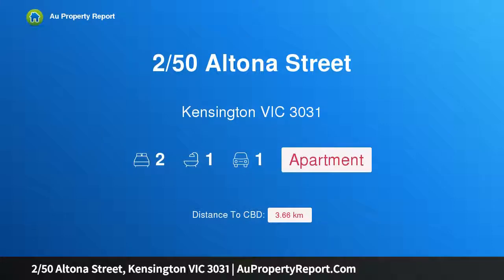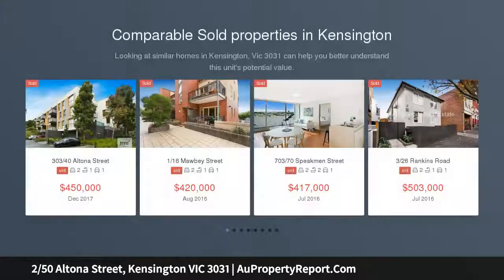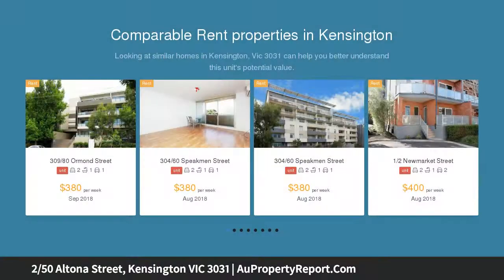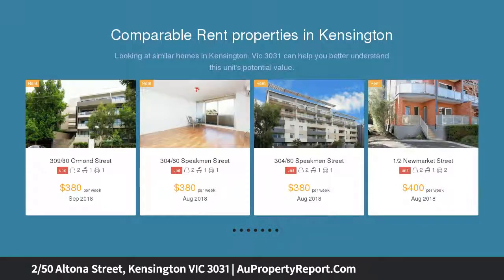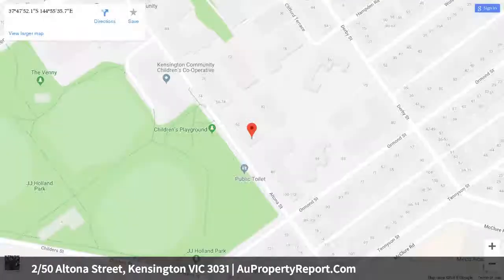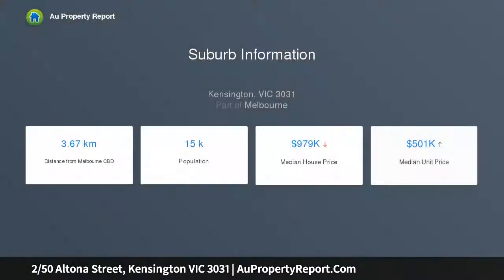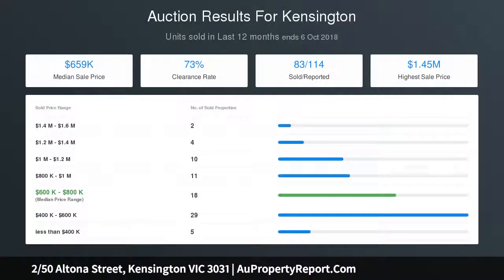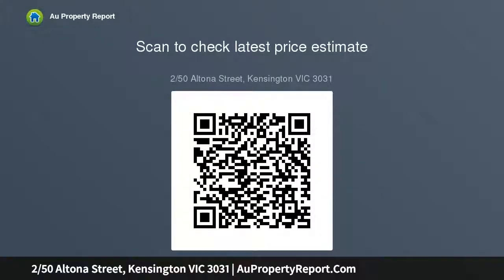2/50 Altona Street, Kensington VIC 3031 | AuPropertyReport.Com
2/50 Altona Street, Kensington VIC 3031
Property Type: apartment
Bedrooms: 2
Bathrooms: 2
Car Space: 1
Generous proportions in a tranquil location